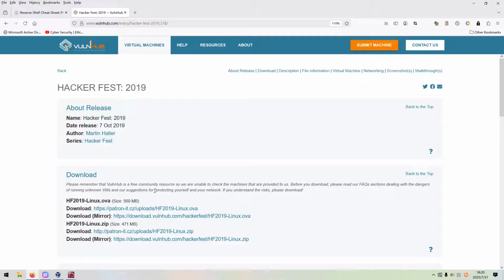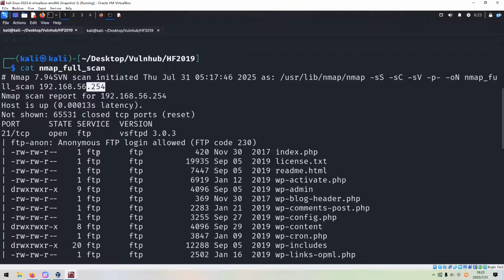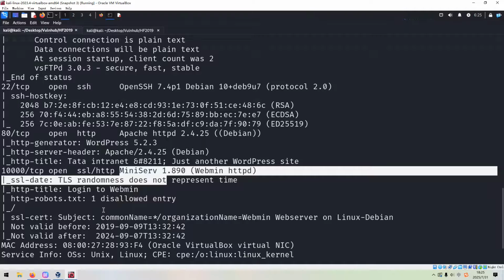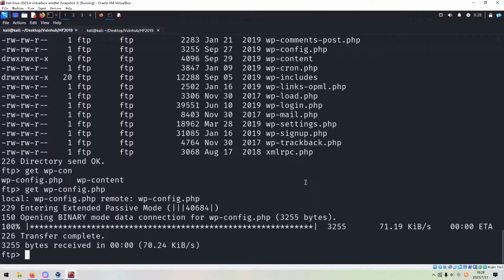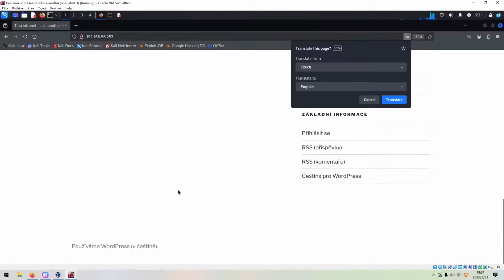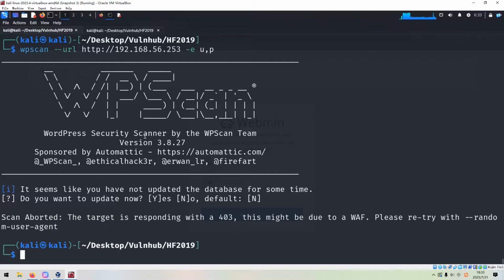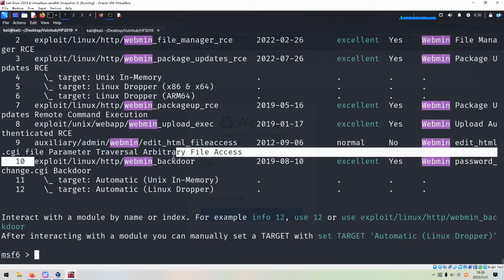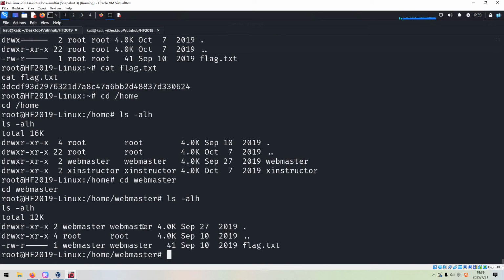Hacker Fest 2019 VulnHub Walkthrough | Easy Root via Webmin Exploit with Metasploit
In this video, I walk you through the complete exploitation of Hacker Fest: 2019 — a beginner-to-intermediate level CTF machine from VulnHub.

🛠️ What You’ll Learn:

    How to enumerate services using Nmap

    How to investigate FTP and download wp-config.php

    WordPress security assessment challenges due to firewall limitations

    How to identify a Webmin vulnerability using Searchsploit

    How to gain root shell access using Metasploit Framework

    The importance of using set AutoCheck false in Metasploit for some Webmin exploits

📌 Tools Used:
Nmap, FTP client, Searchsploit, Metasploit (msfconsole), Kali Linux

✅ Perfect for beginners learning privilege escalation, Metasploit usage, and web service enumeration.

🔗 Try the machine yourself:
VulnHub - Hacker Fest: 2019